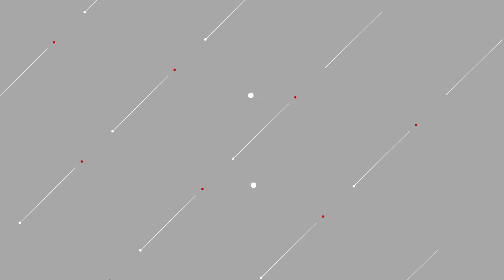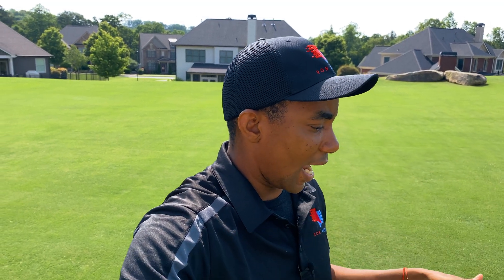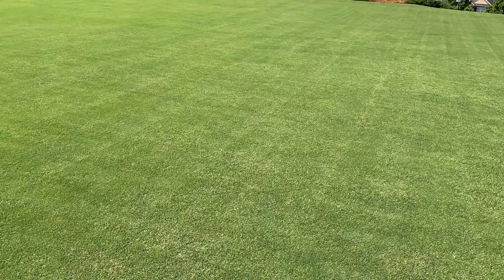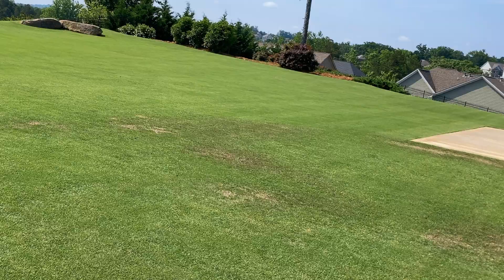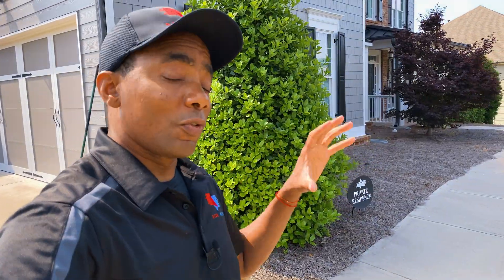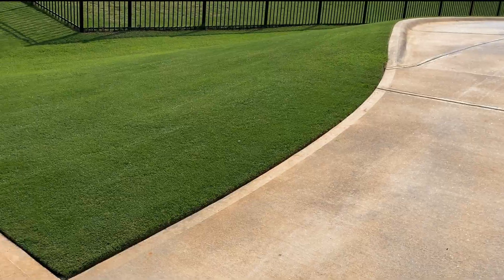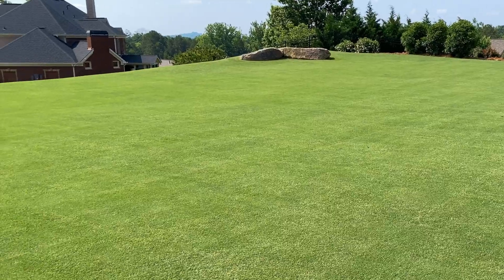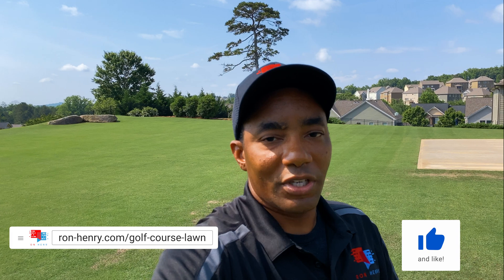[Plant Growth Regulator RESULTS] // BONUS NEW TOP DRESSING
Today I show you the results of T-NEX and Tide Paclo plant growth regulator to my Arden 15 Bermuda grass lawn. T-NEX is a Class A plant growth regulator which contains trinexapac-ethyl as its active ingredient. Apply it when the grass is dry and when you don't expect rain for the next 24 hours. Tide Paclo 2SC is a Class B plant growth regulator that contains paclobutrazol as the active ingredient. With Tide Paclo, you'll want to water the product in since it's absorbed through the root system.

Plant growth regulators can be used to increase or decrease the gibberellic acid sythesis in your Bermuda or Zoysia grass lawn. So by modifying this hormone through chemical application we can make grass grow faster or in our case make it grow slower. Our focus is on inhibiting the gibberellic acid hormone synthesis which is what plants (like turf grass) use for growth.

This episode also shows some spot top dressing that I did to the front and back of the lawn. Top dressing your lawn is one of the best investments in lawn care you can make. It allows Bermuda grass as well as other types to really thrive in less than ideal conditions. In the supporting video I explained the top dressing equipment you'll need, the ideal mixture for clay soil and showed in detail how to apply and work it into the lawn.

Be sure to check out my top dressing lawn video where I also share one of my best tips for getting a better result while also speeding up how quickly the lawn recovers from the stress of being top dressed.

iPhone microphone I use on Amazon